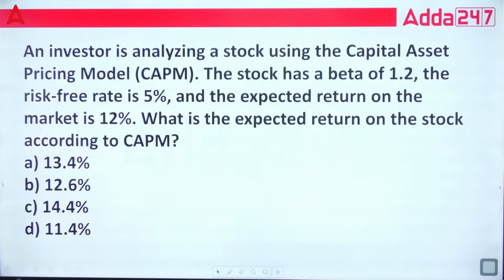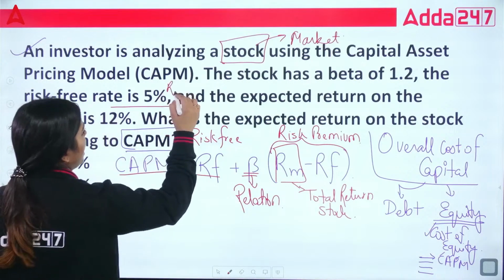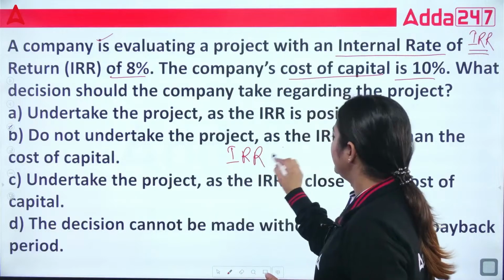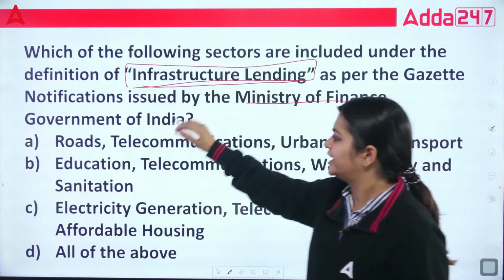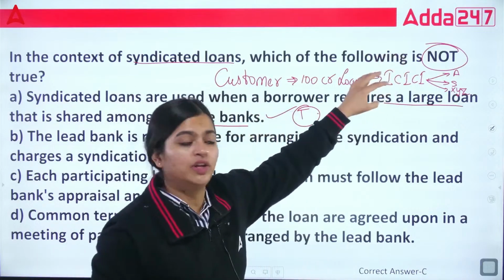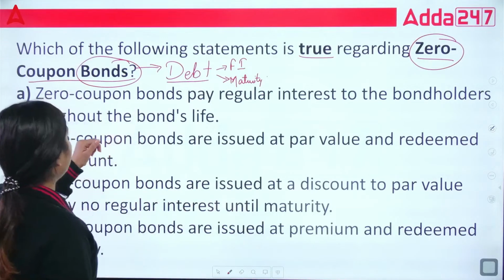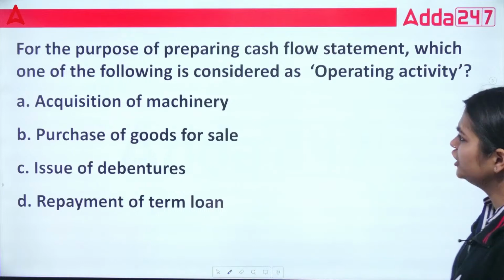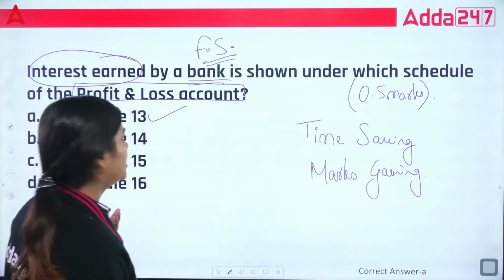JAIIB AFM Important Questions #11 | JAIIB AFM English Medium | JAIIB 2024 Online Classes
Unlock your JAIIB AFM success with our latest video! Dive into crucial AFM questions tailored for the JAIIB 2024 exam. Whether you're studying in English or need a refresher on key topics, this video covers essential questions and concepts to ace your exam. Join our online classes for comprehensive preparation and expert guidance.

JAIIB AFM Important Questions | JAIIB AFM English Medium | JAIIB 2024 Online Classes | JAIIB Accounting and Financial Management for Bankers | JAIIB Oct 2024 Online Classes | JAIIB Exam Preparation 2024 | JAIIB Exam Preparation Adda247 | JAIIB 2024 Syllabus